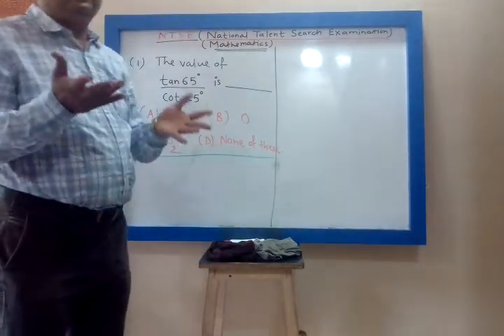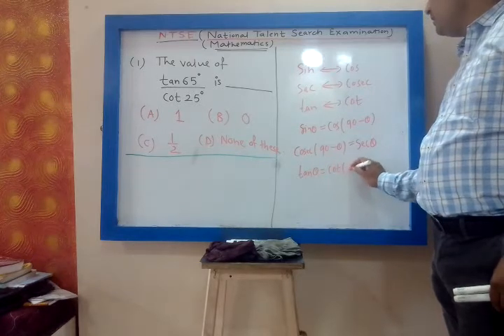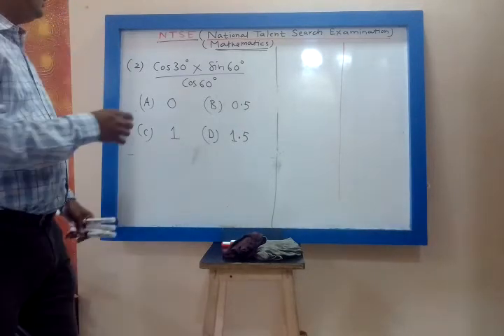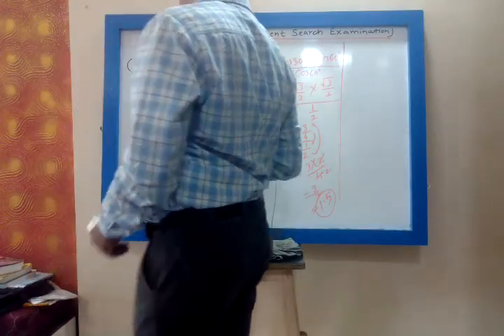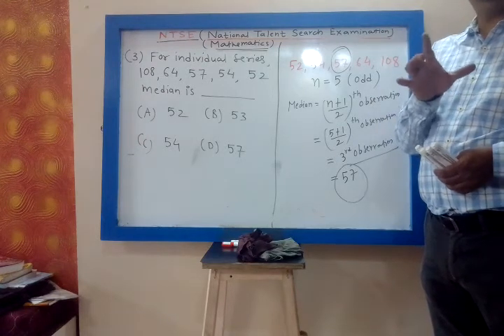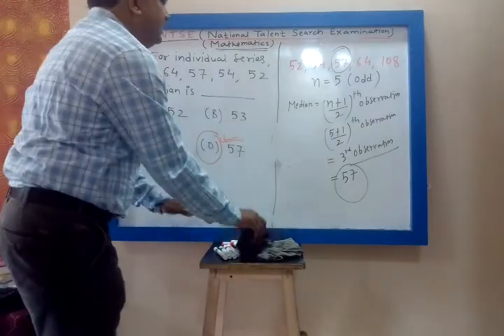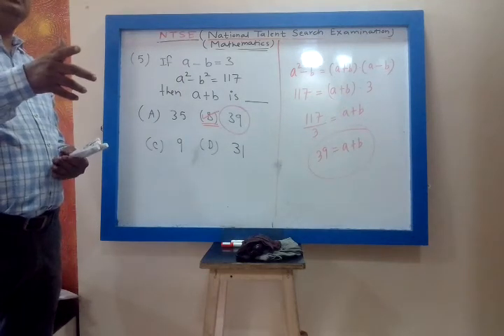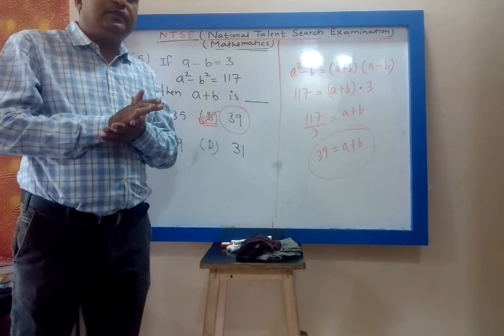NTSE Examination ( Mathematics ) - 9th syllabus . Part-1